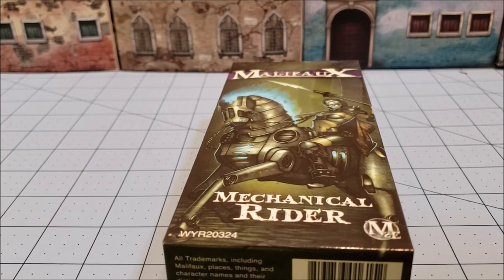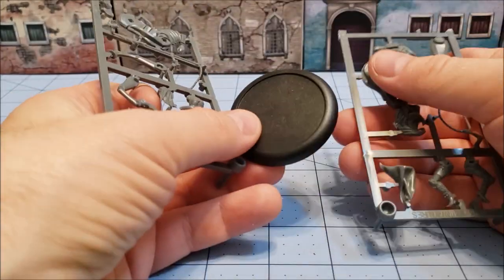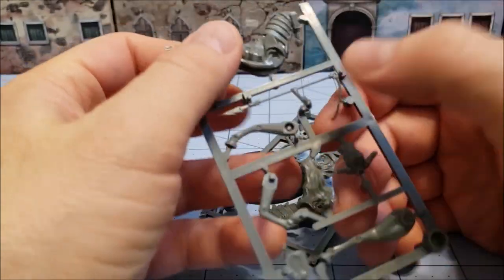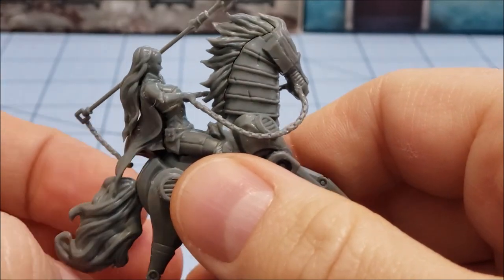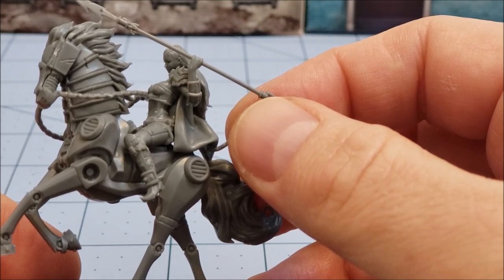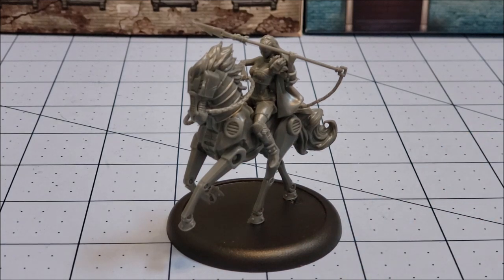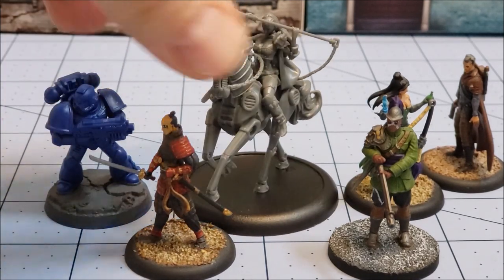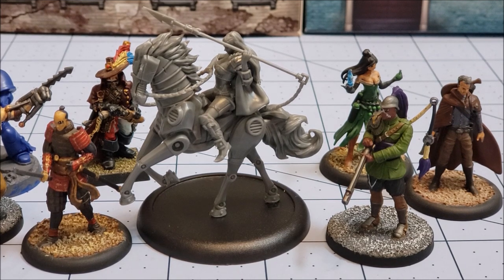Wyrd Miniatures: Malifaux Arcanists Mechanical Rider unboxed and built!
For a model called a mechanical rider, there sure is a lot of fleshy parts still attached to this character!
Despite some fiddly reigns and chains this wasn't too bad of model to build.
I wonder what sort of conversion opportunities lie with this character though- I bet someone a lot more creative and constructive could come up with something interesting!
I also have no idea where that harpoon's chain is attached...